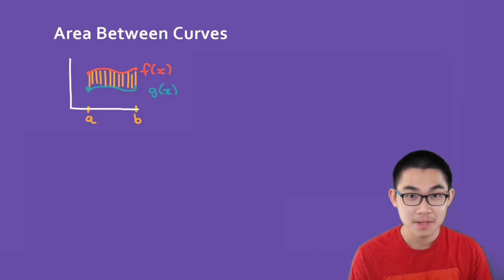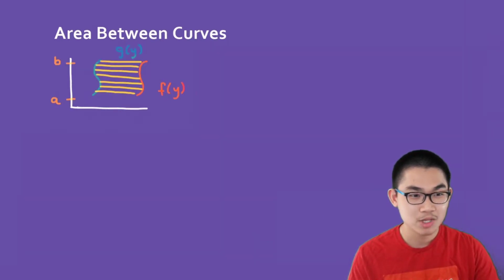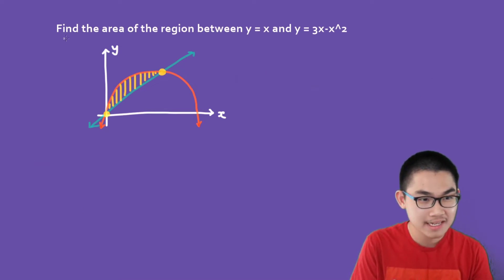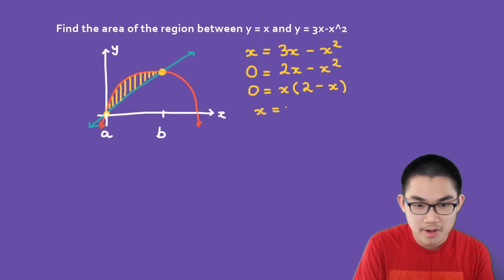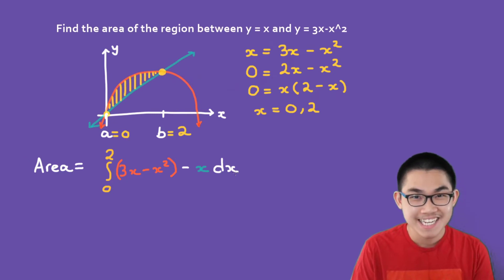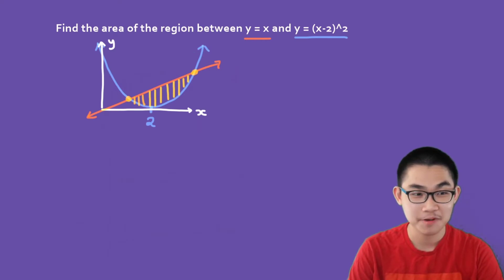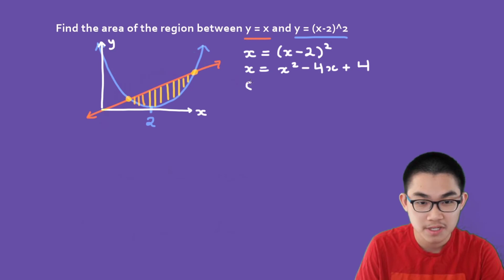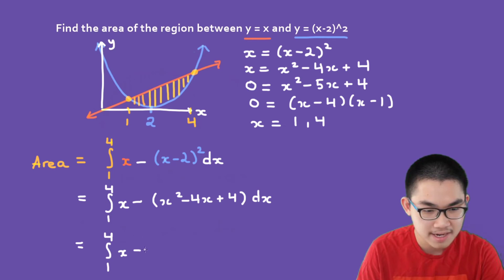Area Between Curves by Integration (Easy Way)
How to find the area between two curves? Easy calculus. All you have to do is find the area of the upper function (the definite integral from a to b of f(x) dx) and subtract the area of the lower function or curve (the definite integral from a to b of g(x) dx). This will give you the difference in the area, or the area between the two curves. I showed a few pictures and examples in the video to help you visualize. This method is called integration with respect to x.

The second method in calculus to calculate the area between two curves is called integrating with respect to y. What does this mean? Well, you take the area of the rightmost function and subtract the area of the leftmost function to obtain the area between the two curves. The rest is easy. I will talk more about integration with respect to y in the next video.